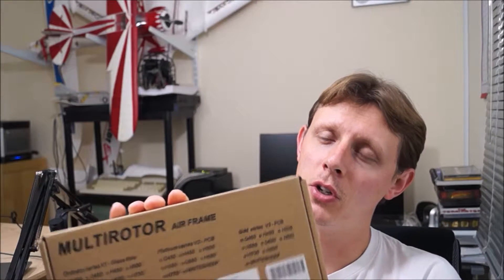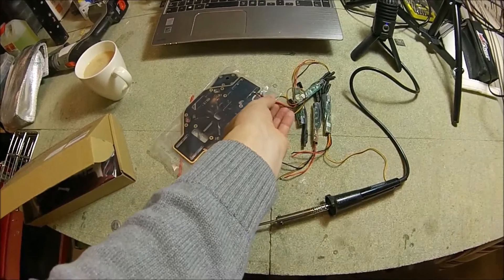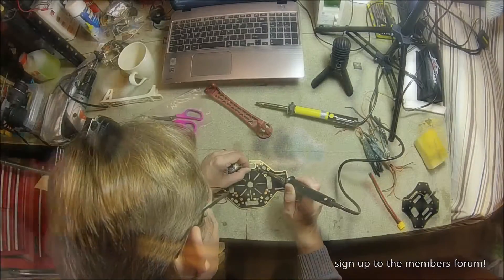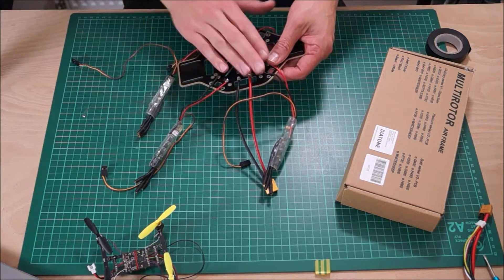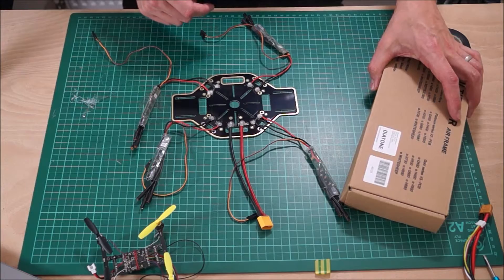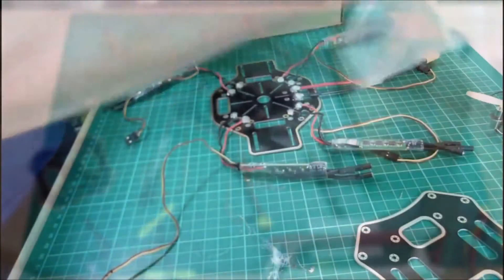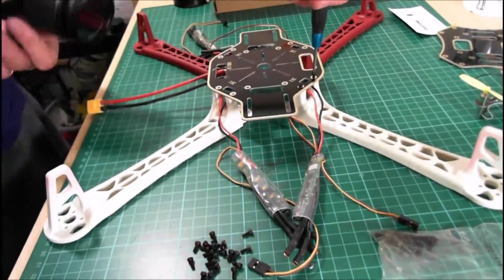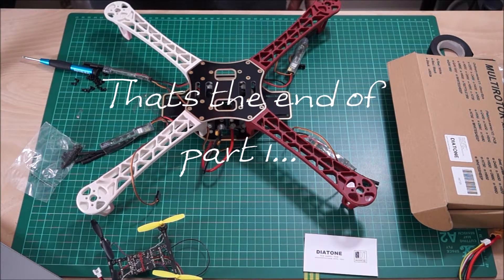How to build a Quadcopter like the DJI F450 Flamewheel - Part1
How to build a Quadcopter similar to the DJI F450 Flamewheel! - This is the first part where I start to assemble the frame... - Part1